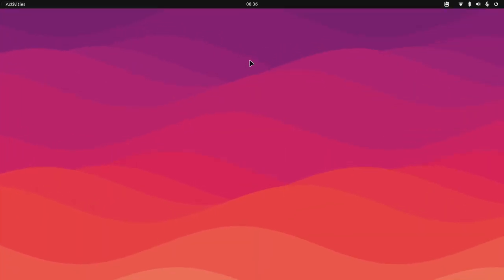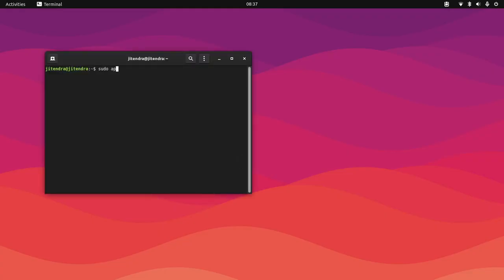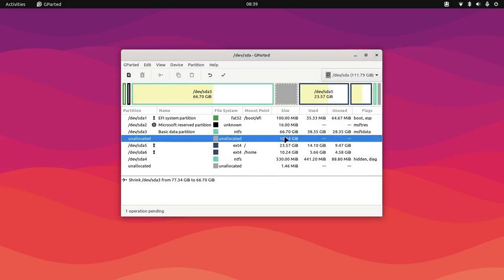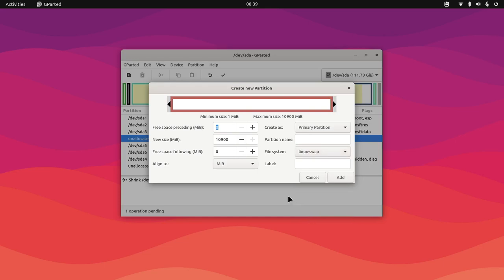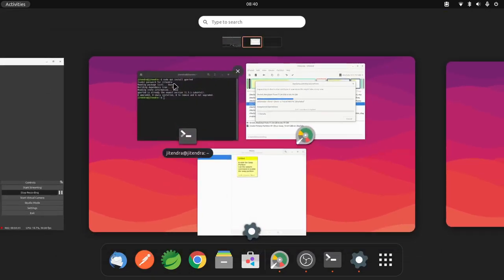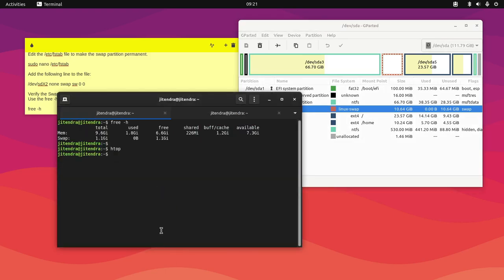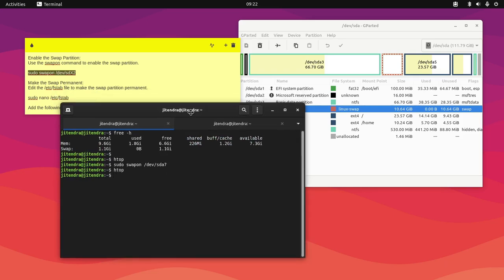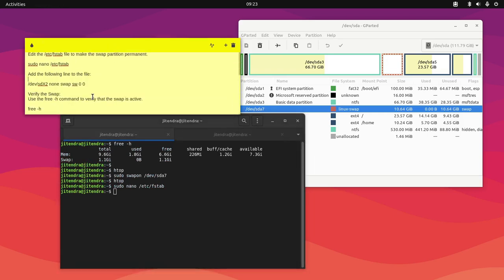Creating a swap partition in linux using Gparted, quick and easy.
This video is a tutorial about how to create a swap partition using gparted and make it permanent.
We are using gparted to make a new swap partition from existing partition by Shrinking and getting some free space and further using that free space for swap partition.